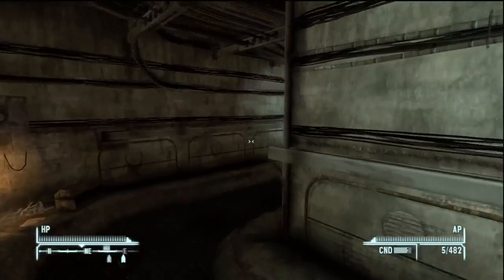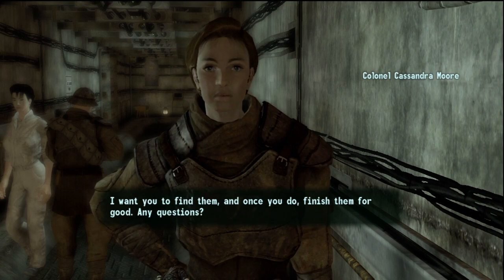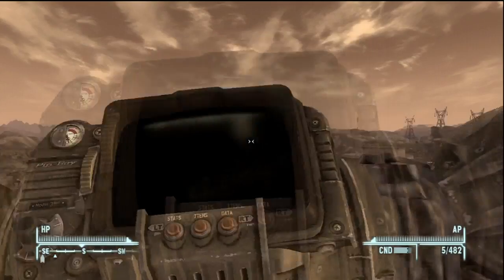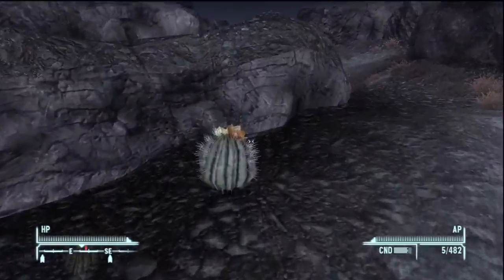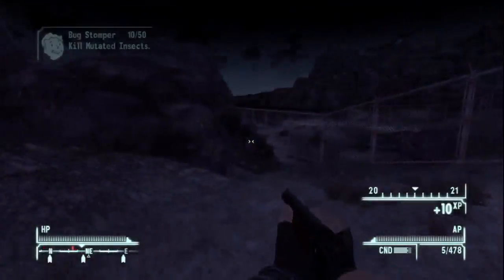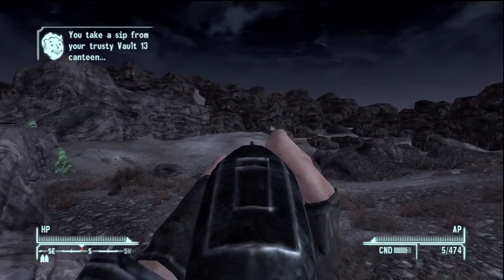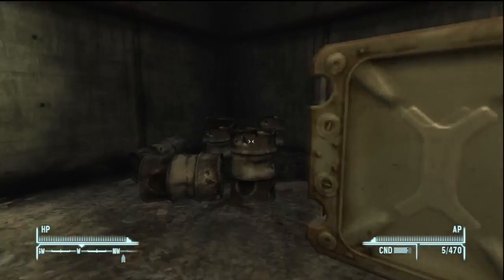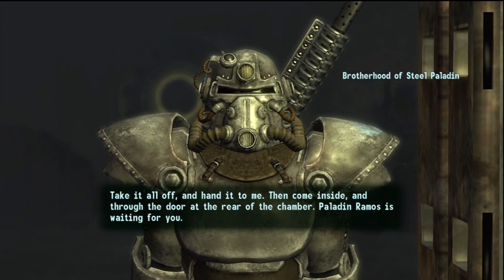Fallout New Vegas Walkthrough HD Episode 114: House in the Flesh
Was.